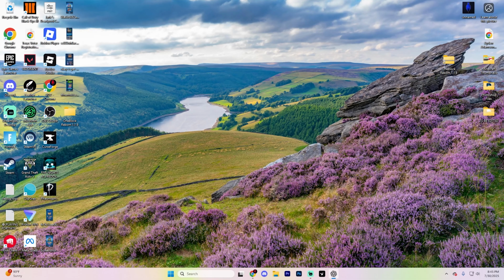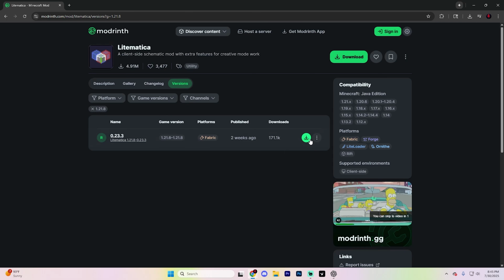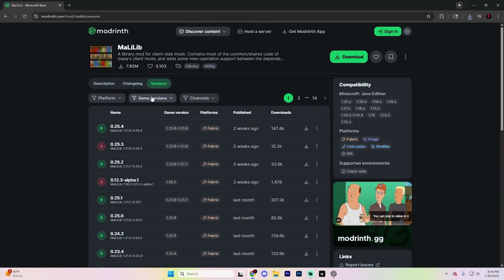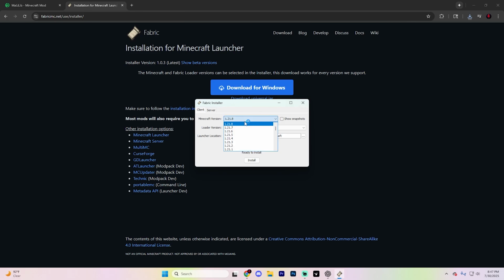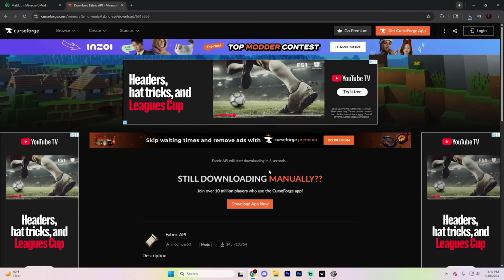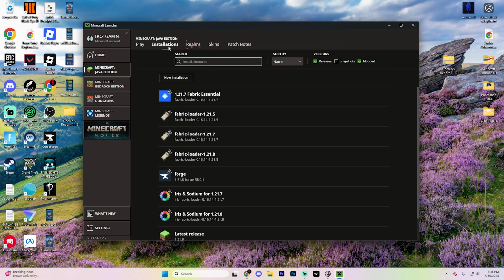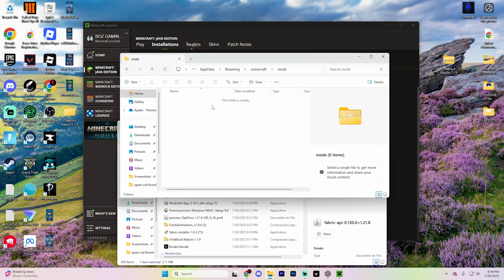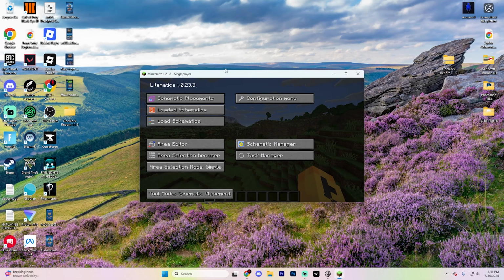How To Download & Install Litematica 1.21.8 - Schematica Mod for Minecraft